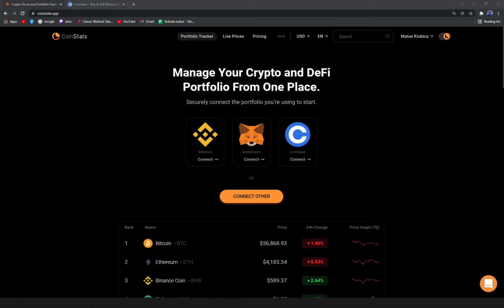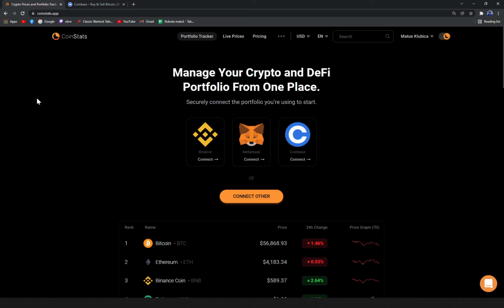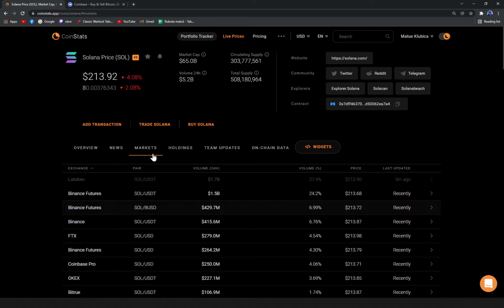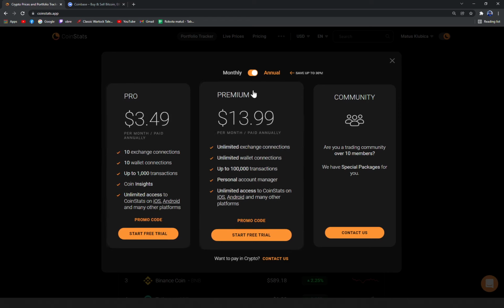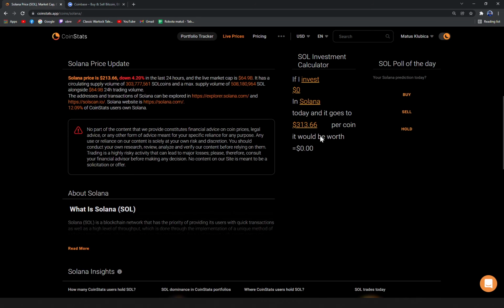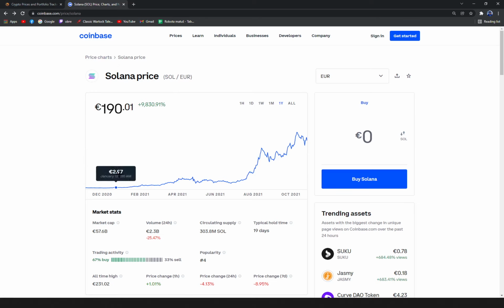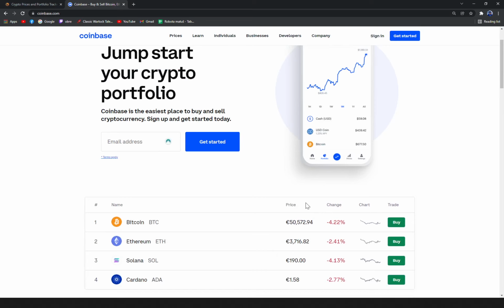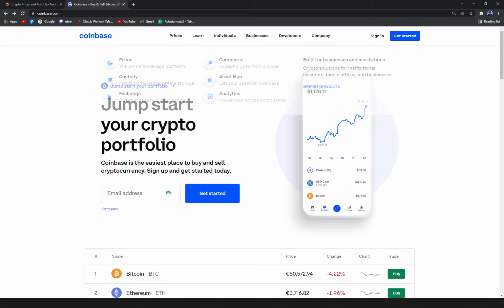CoinStats vs Coinbase - Which One is Better ?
‏‏‎ ‎ In this video you will learn CoinStats vs Coinbase - Which One is Better ?

GET AMAZING FREE Tools For Your Youtube Channel To Get More Views:
Tubebuddy (For GROWTH on Youtube):